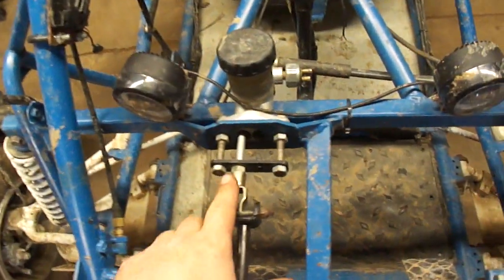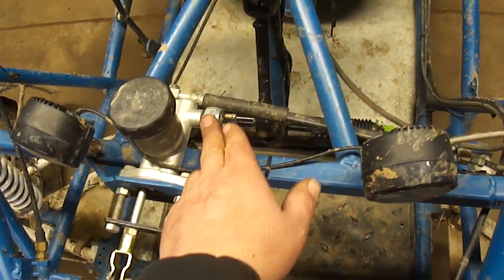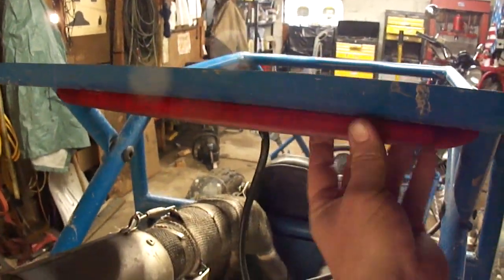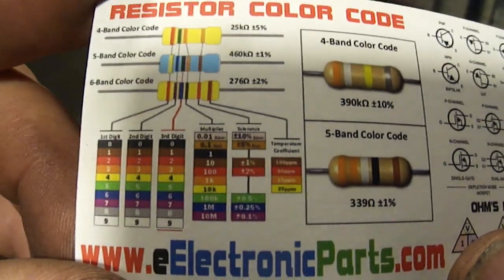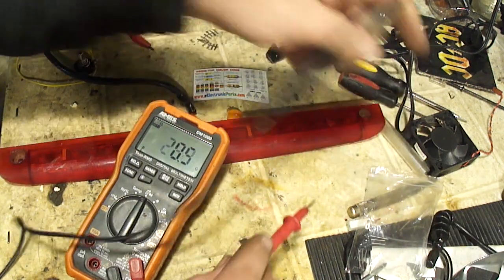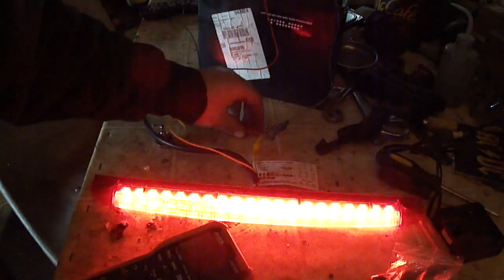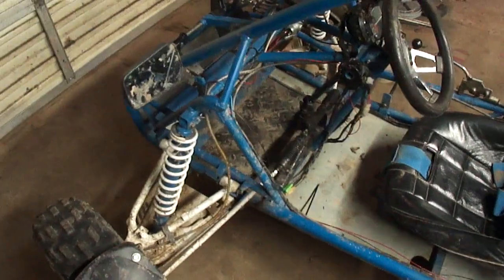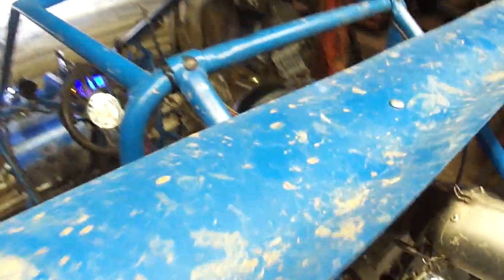More Work On The Cross Kart 2.0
Installing taillights on the cross kart and some other things.